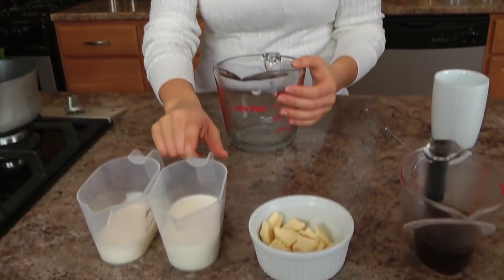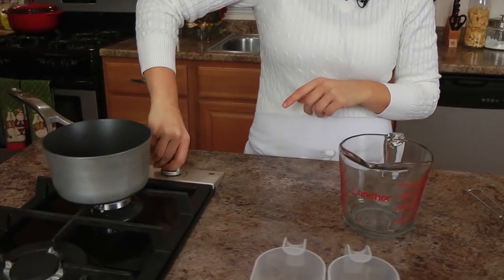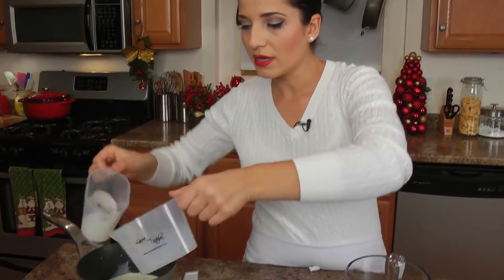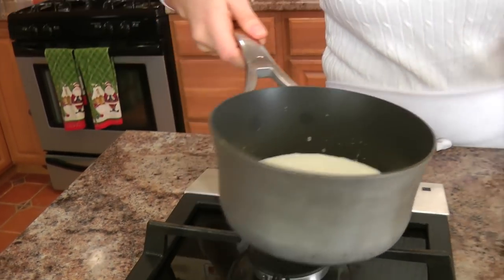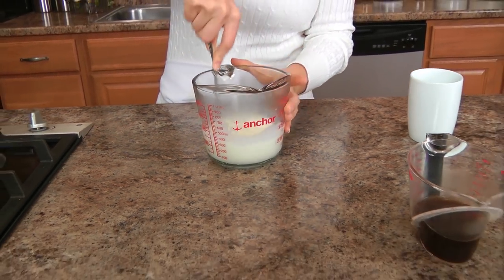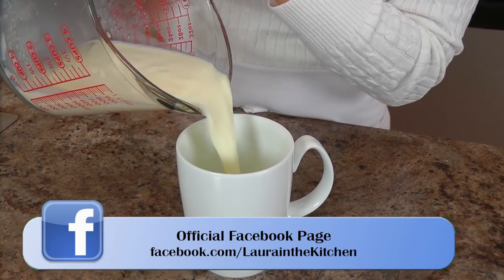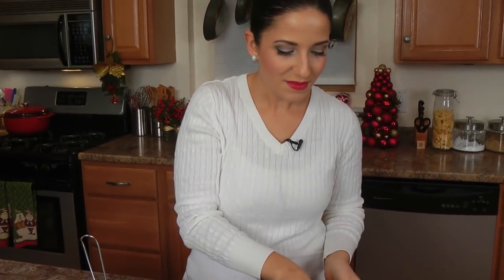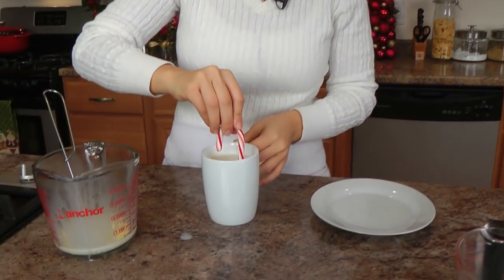White Chocolate Mocha Recipe - Laura Vitale - Laura in the Kitchen Episode 452